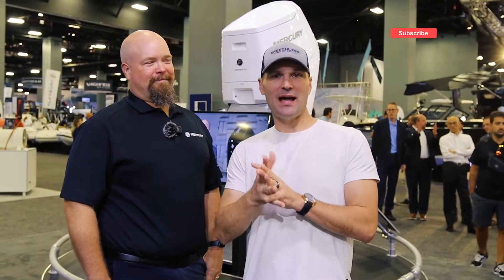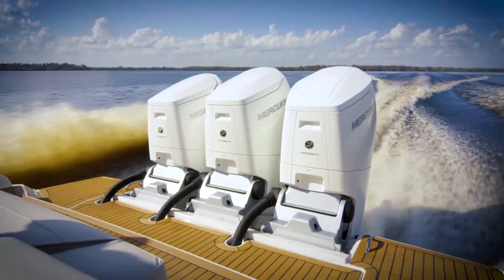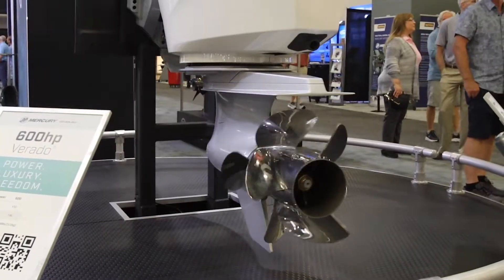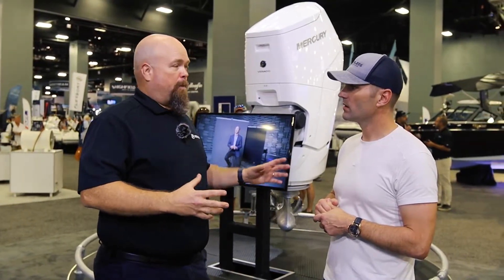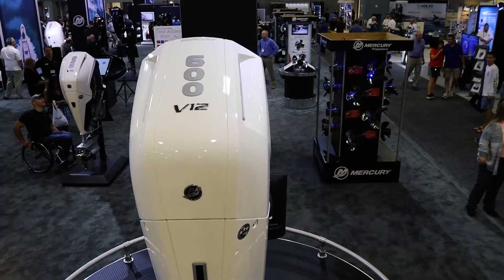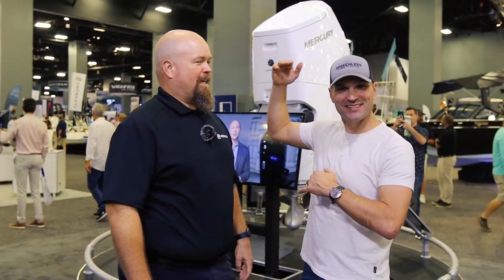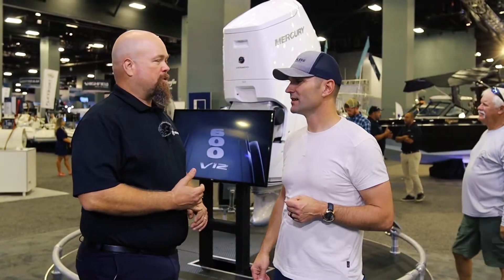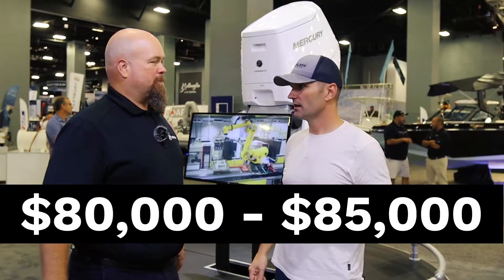Best Outboard Motor Ever?? Mercury 600 V12 Price, Specs, and More!!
Has there ever been an outboard with the power and technology of the Mercury 600 V12? It very well may be the most advanced outboard boat motor of all time, and in this review we'll show you some of its unique features, and also explain its $85,000 price tag.

Join us for a charter in the Outer Banks of NC